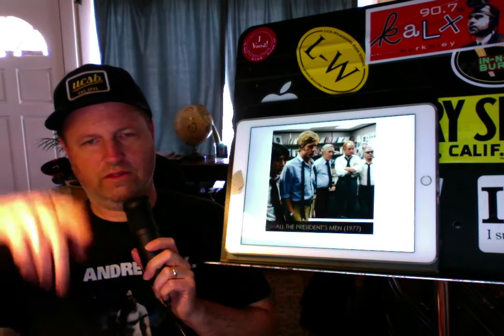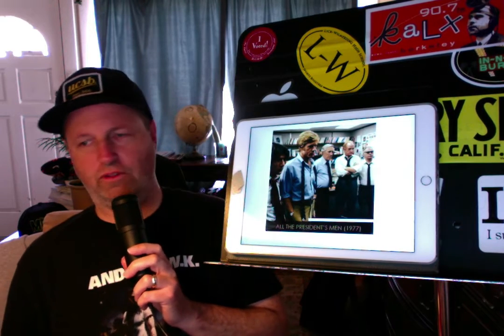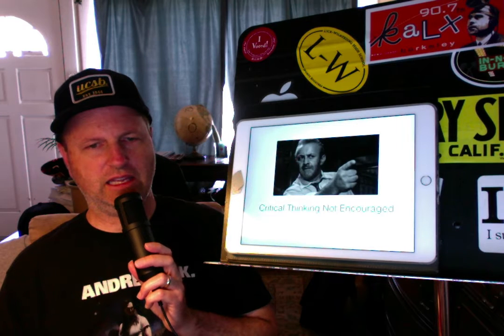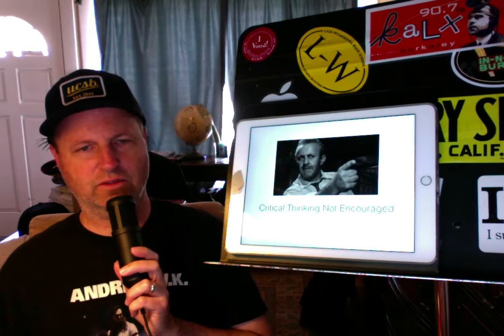Video of Sami's Groupthink Lecture - Part 1